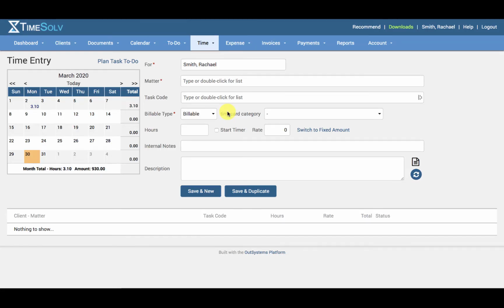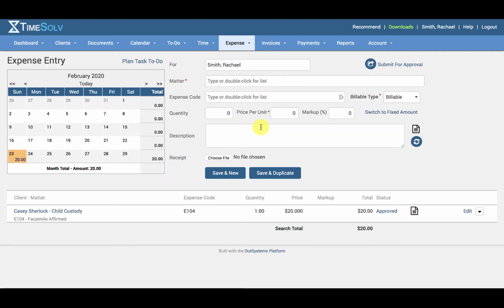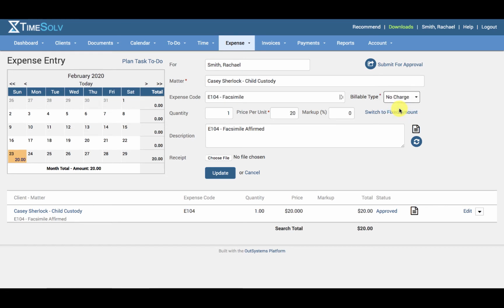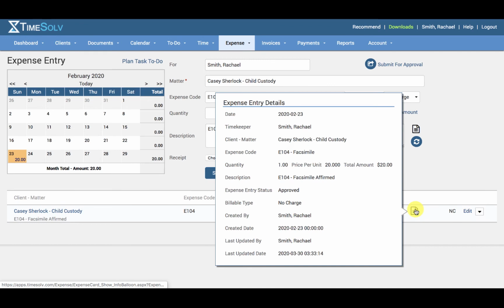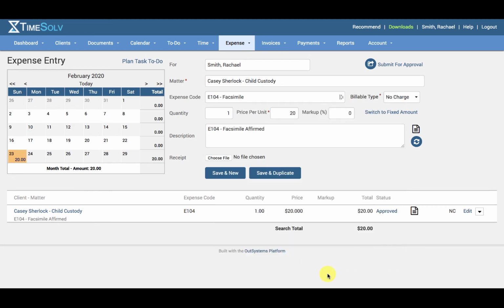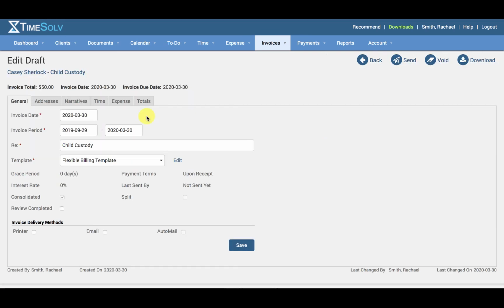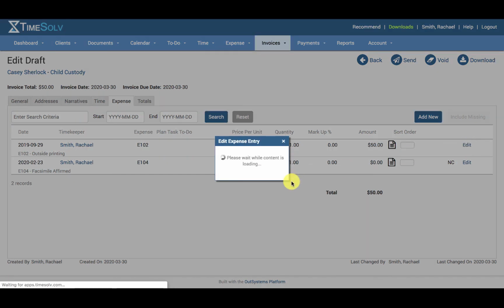Edit Expense Entries Tutorial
A video to help users understand how to edit expense entries.